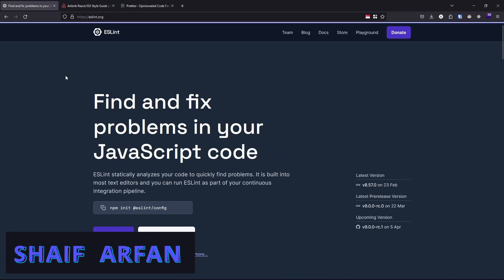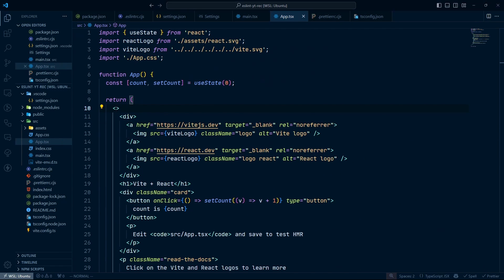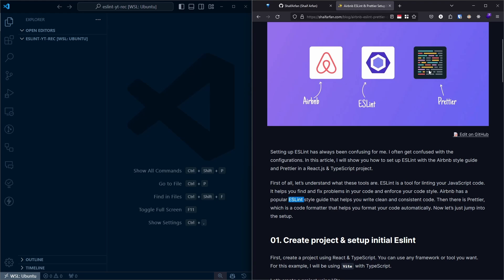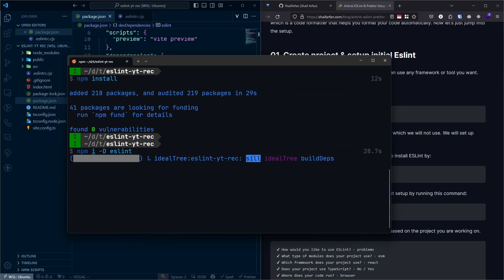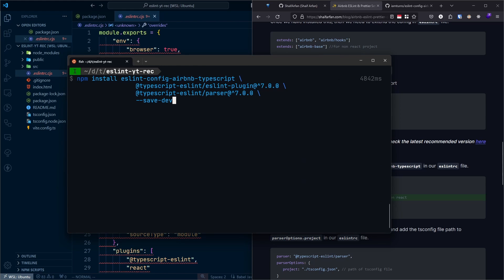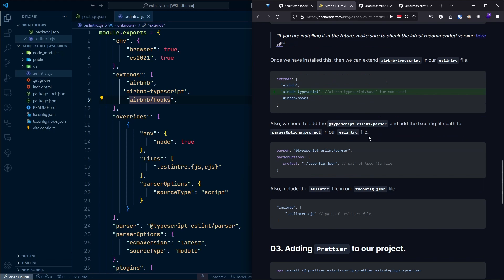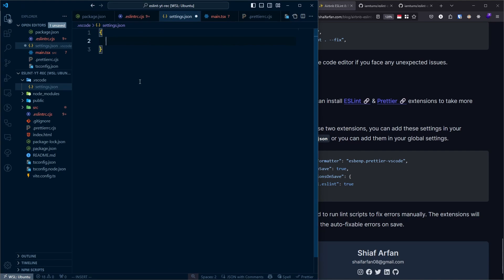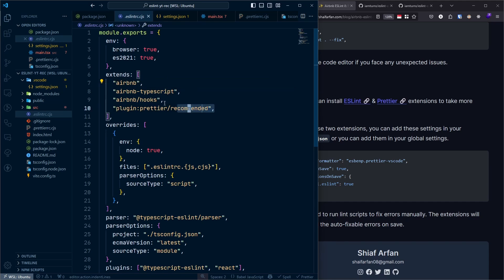Airbnb ESLint & Prettier Setup With React.js & TypeScript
Timestamps -
00:00 - Intro
00:11 - ESLint & Prettier Setup
15:05 - Fix ESLint Error
17:41 - Quick Tip
19:05 - Outro